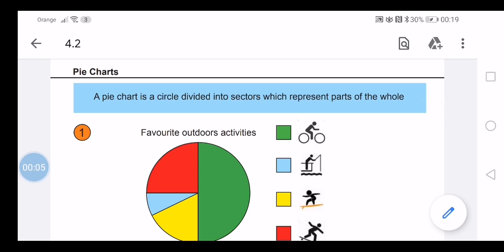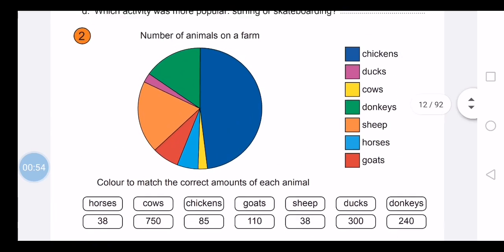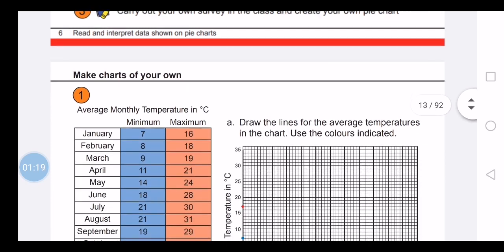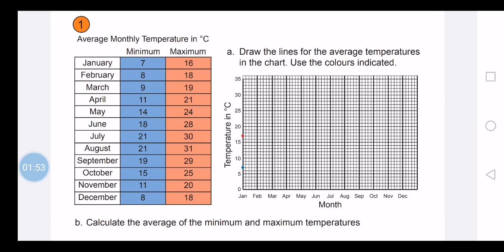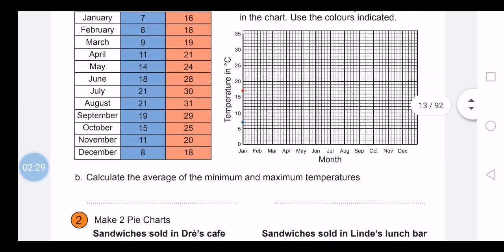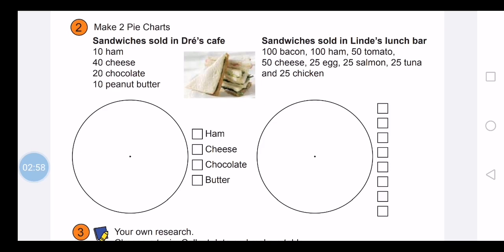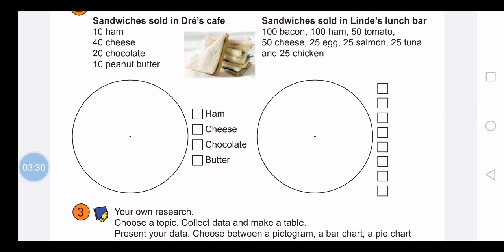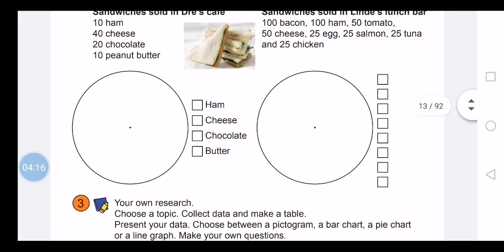Maths Thurs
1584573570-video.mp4